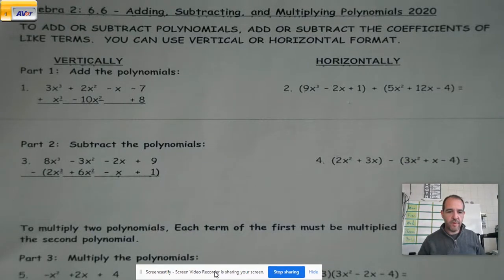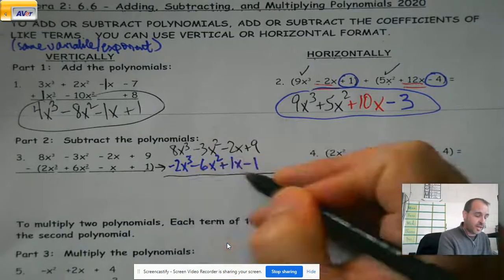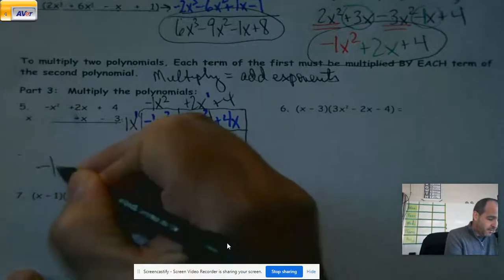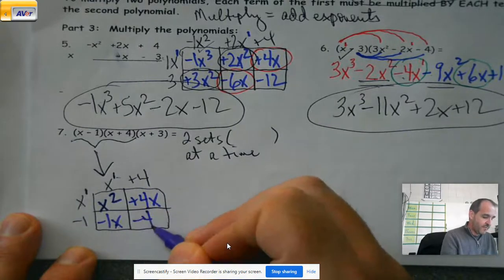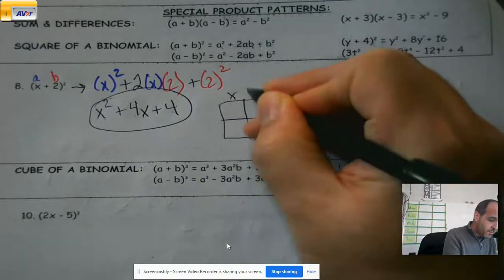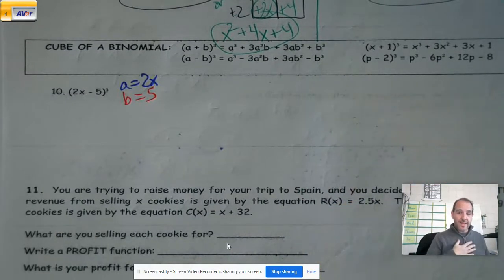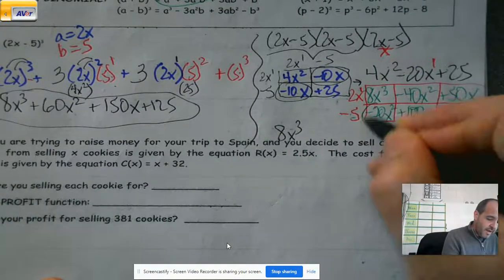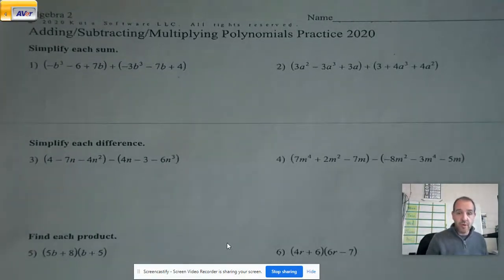6.6 Add-Subtract-Multiply Polynomials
Video lesson on adding, subtracting, and multiplying polynomials.  Division coming later.  Remember your exponent rules!!